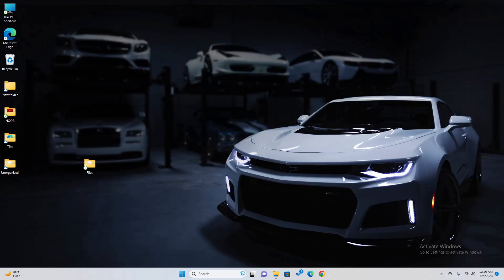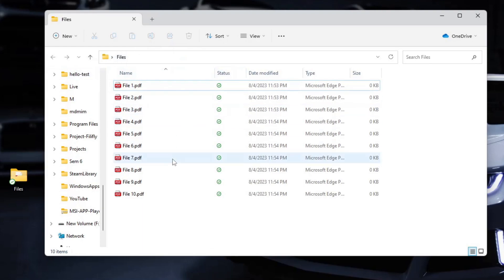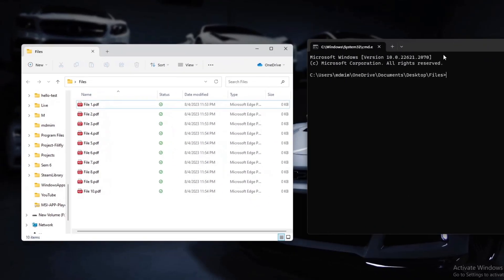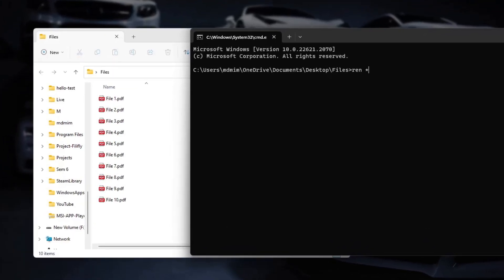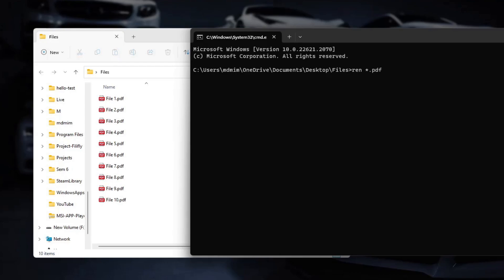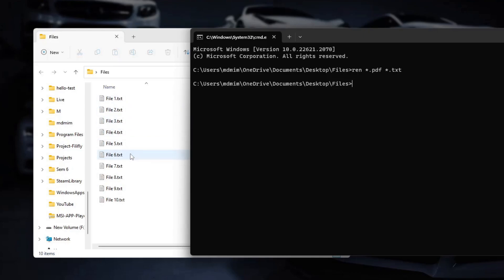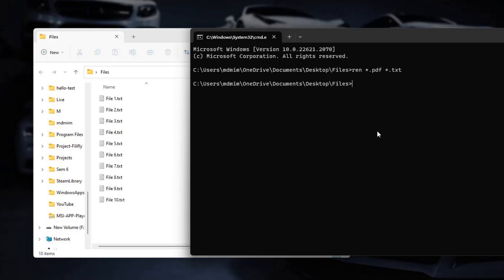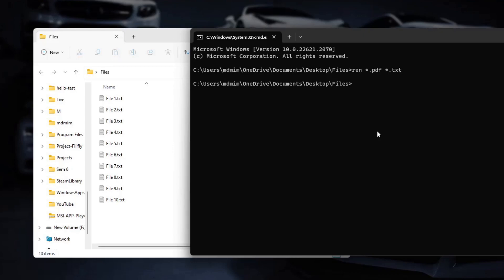How To Change Multiple Files Extensions In 1 Click? Change Files Type In 1 Line using Command Prompt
Hi there! In this video, I have shown you how you can change multiple file extensions in 1 line of command on Windows. Make sure you open the correct folder on your CMD where you want to perform the renaming actions.

This can be a real time-saver and a useful skill to have when dealing with a bunch of files. Be cautious when renaming files in bulk, as mistakes can happen. Always make sure to back up your files before attempting any mass renaming.

Head over to this blog post if you face difficulties understanding this video

If you have any questions regarding what I have shown in the video then you can ask in the comment section.